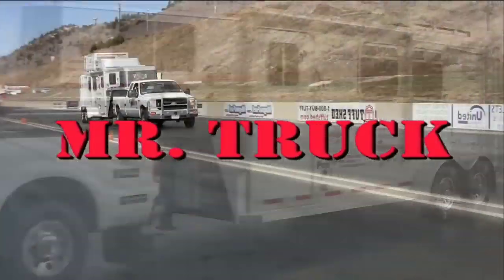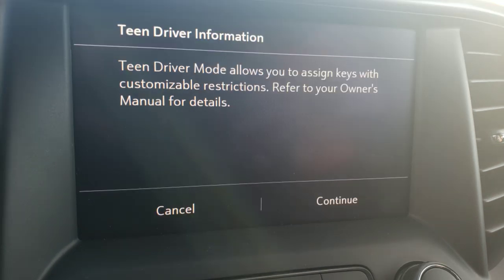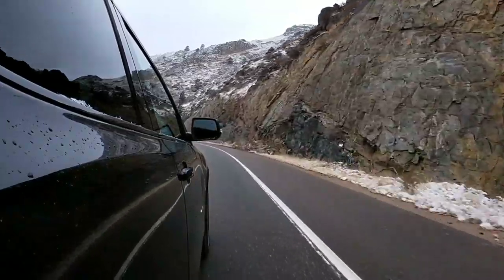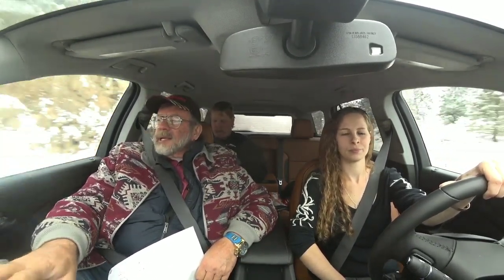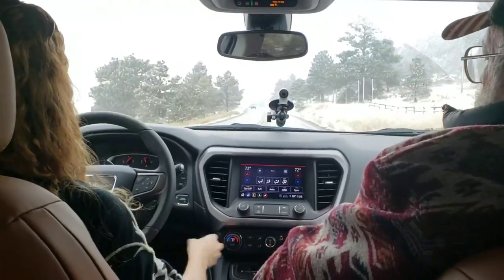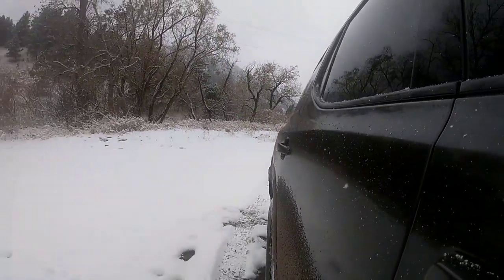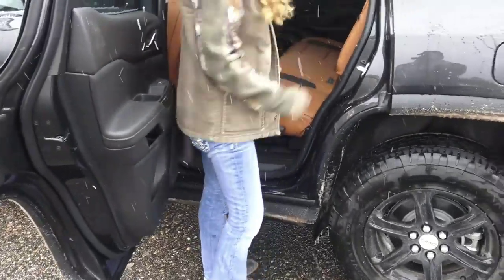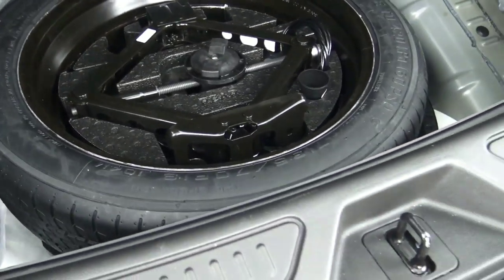2020 Acadia AT4 GMC off-road cross-over in the snow with Kelsey and MrTruck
We tried to tow with it, Kelsey drove it in the Rockies to Estes Park.  Looked at the all the features, Dan Atkinson explained the AT4 package tires, undercarriage, the Apple play and Android Auto. Kent and Kelsey had fun kicking the rear hatch sensor and sometimes the bumper seen in extra video at the end.